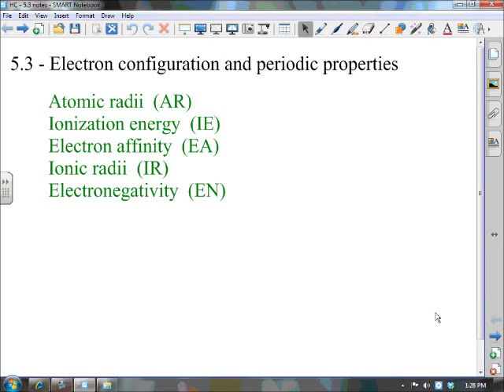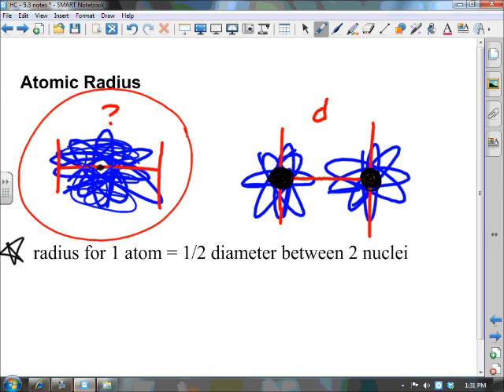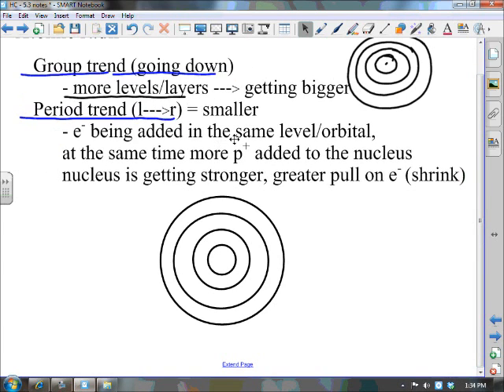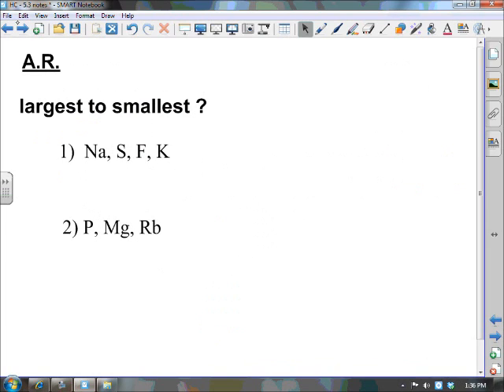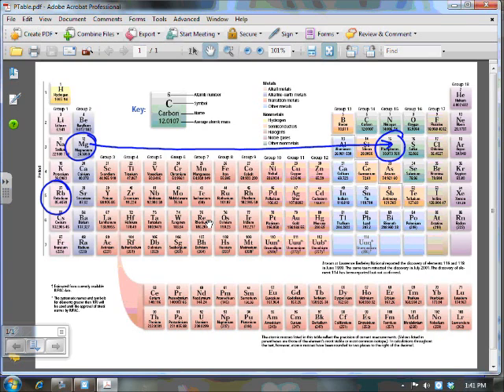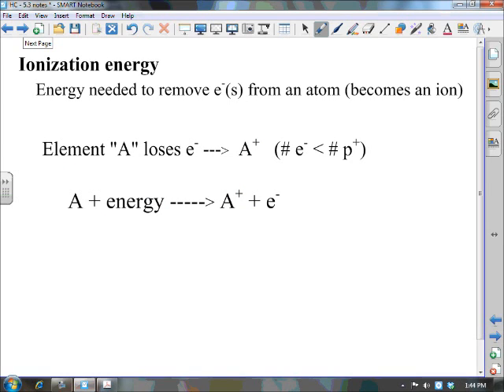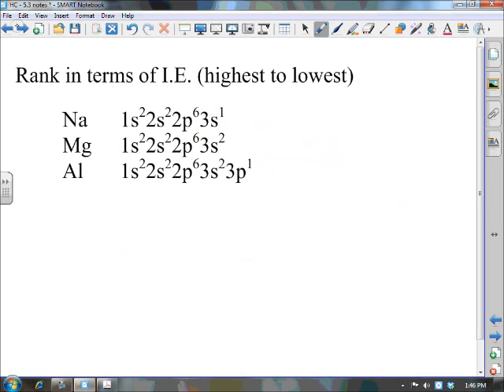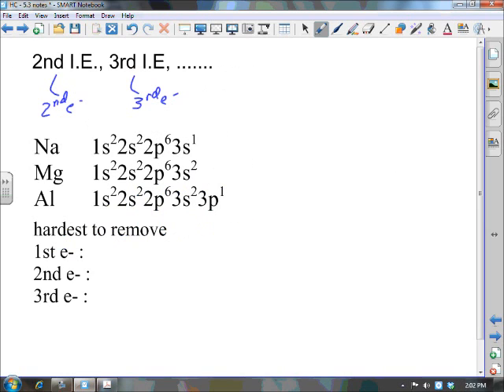Electrons and Periodic Properties Vnotes 5.3 (part 1)